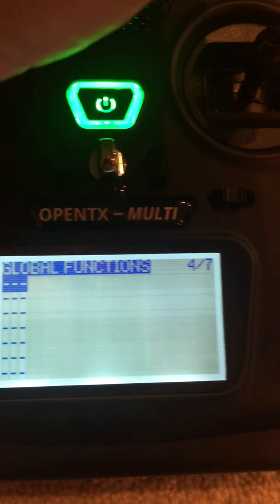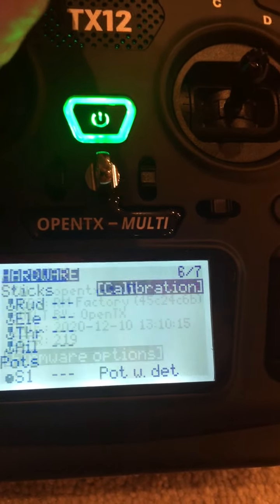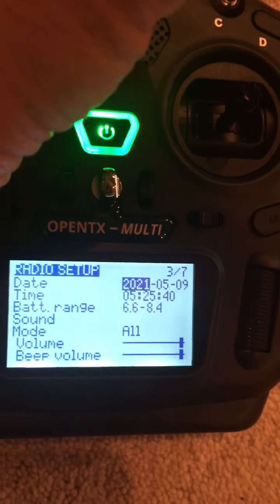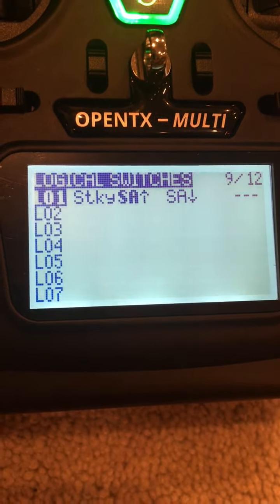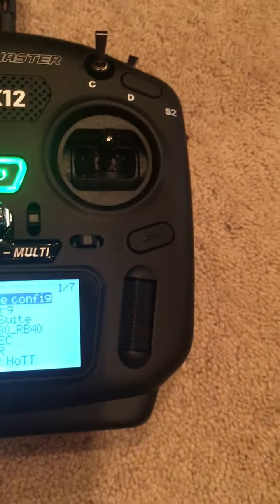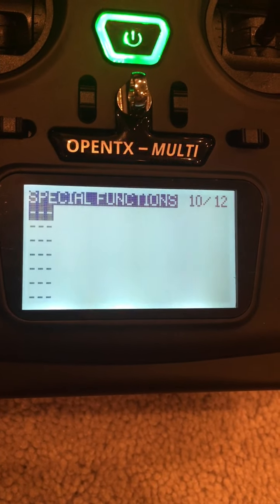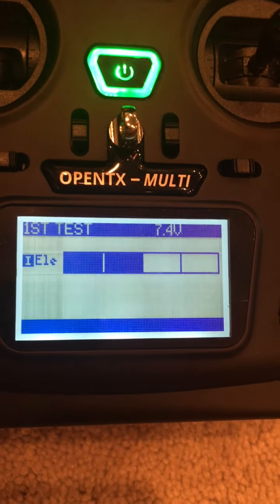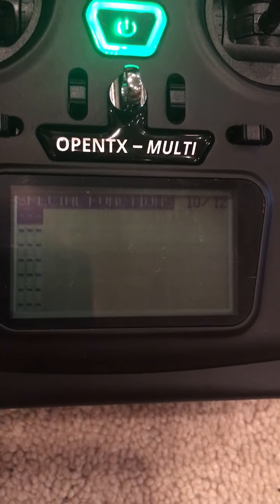Bad Radiomastet TX12 Contrast part#1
Problem with brand new Radiomaster tx12 Radio. Part 1 of 2